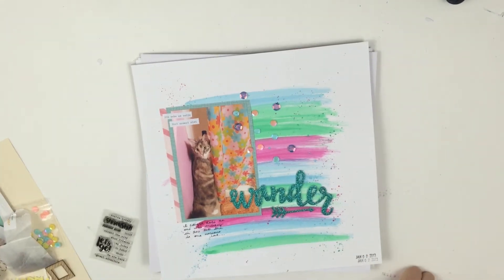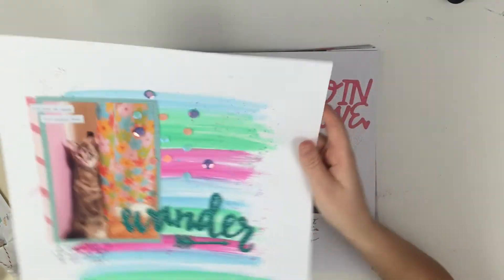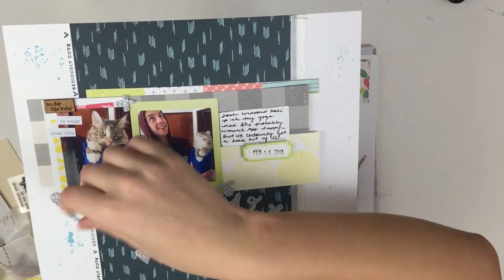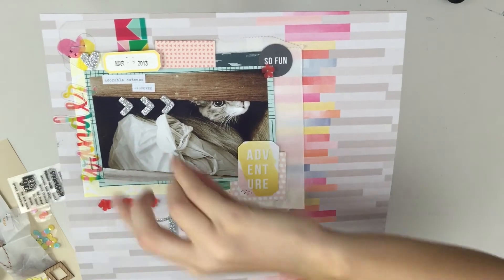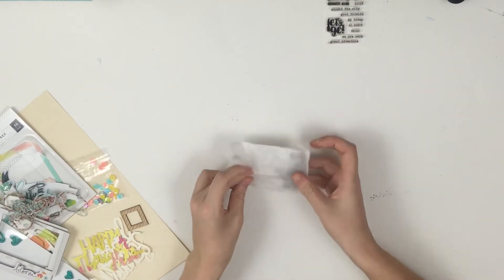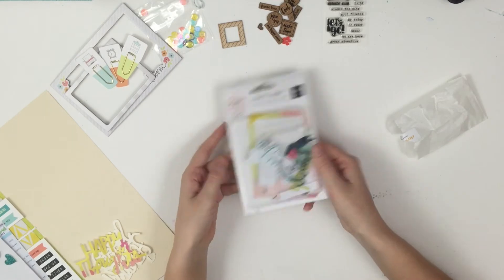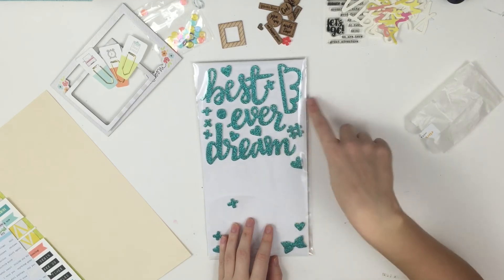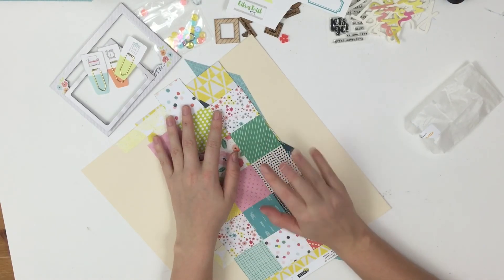May Citrus Twist Kill A Kit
If you use it feel free to tag me on instagram!